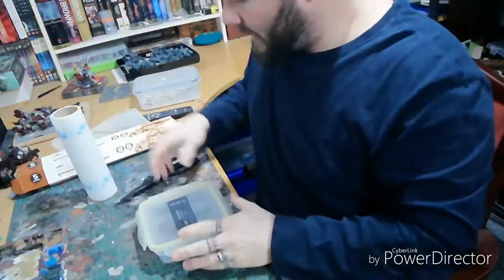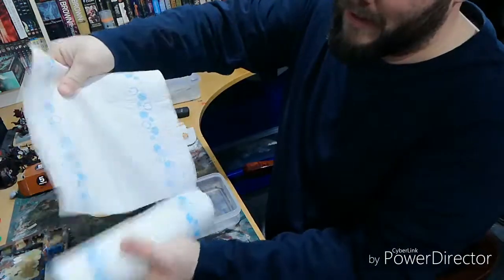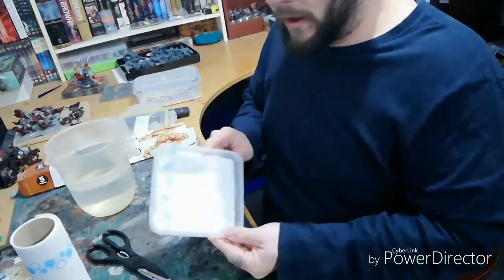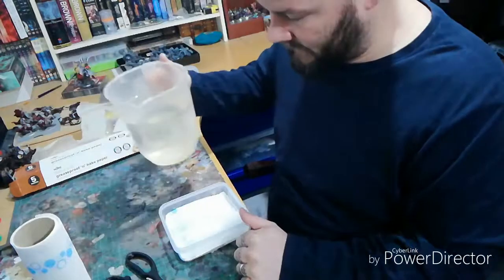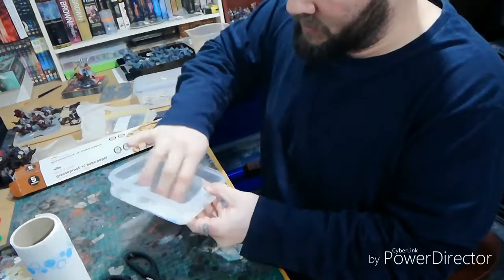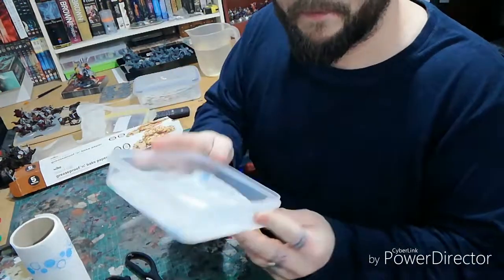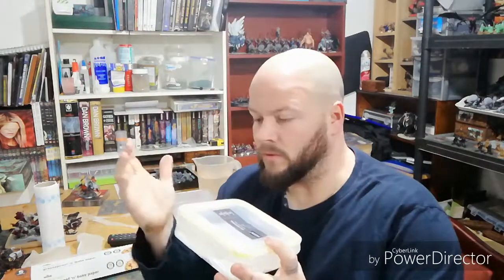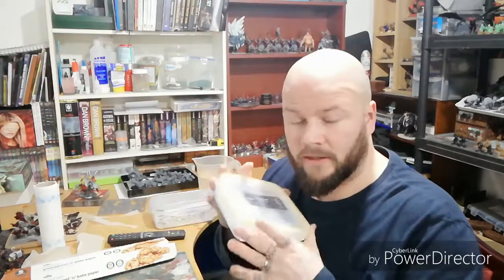Episode 2 How to paint a miniature: Making a Wet Pallet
In this video im going to show you how to make a cost effective Wet Pallet.